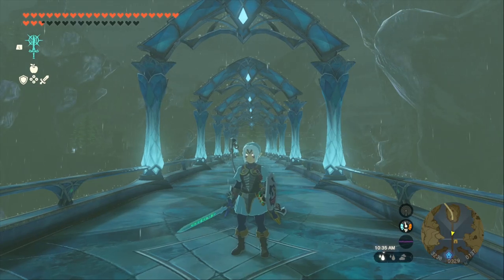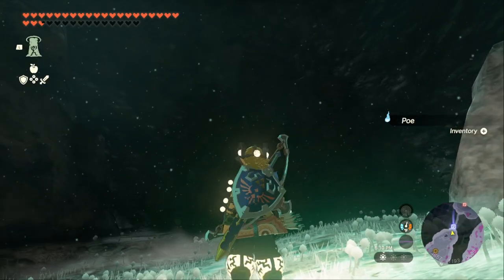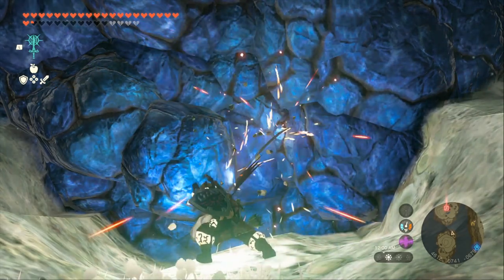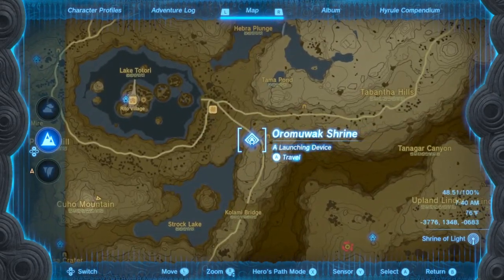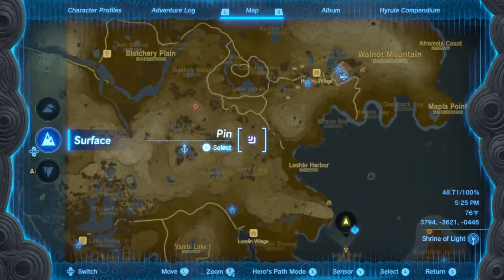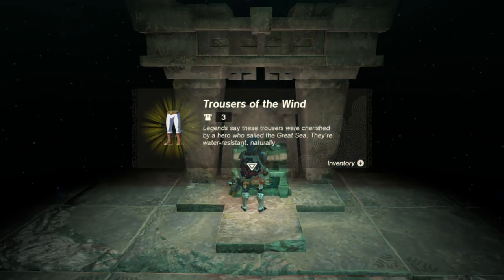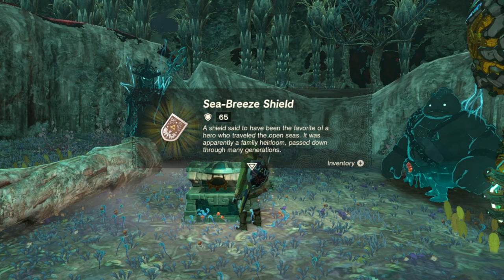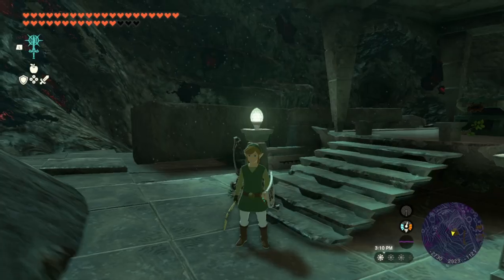How To Get The Armor Of The Wind Set In Tears Of The Kingdom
Nintendo You FR Need To Chill.